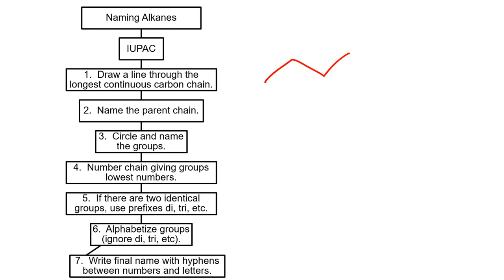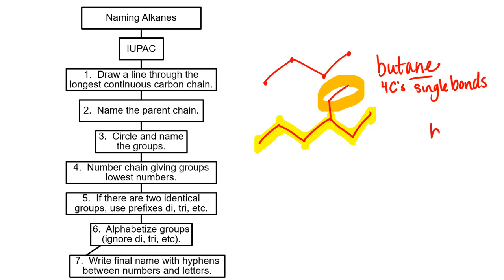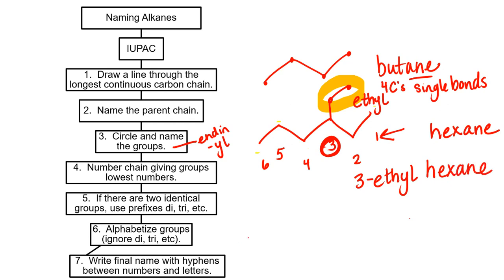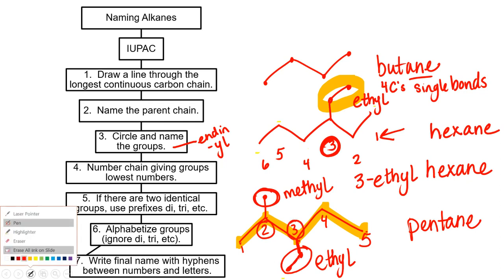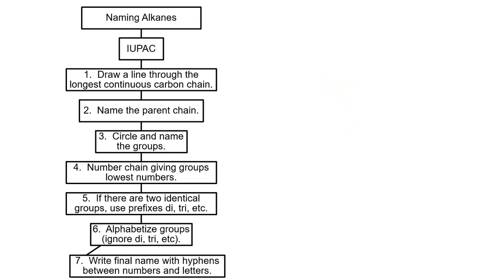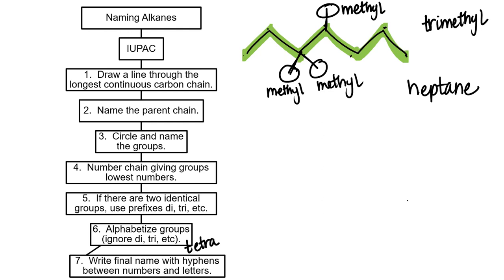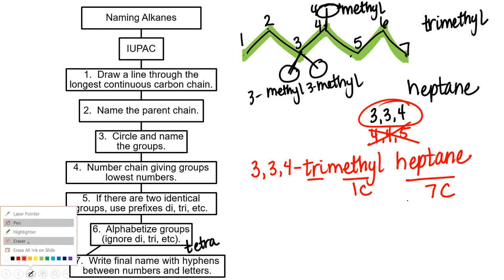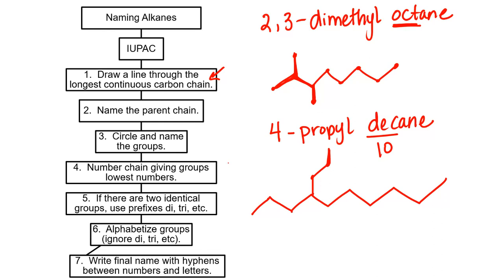Organic Naming of Branched Alkanes